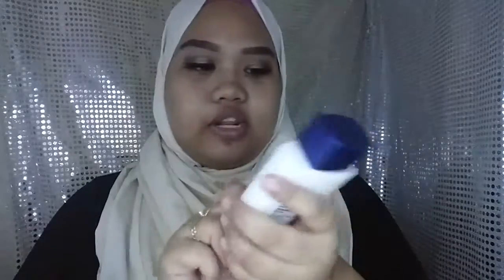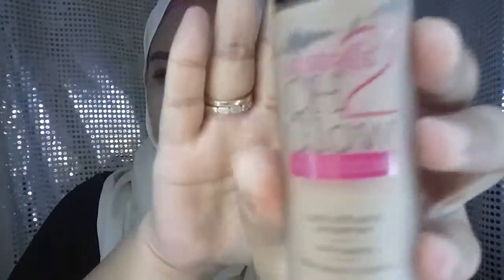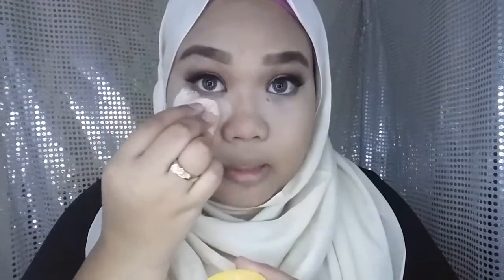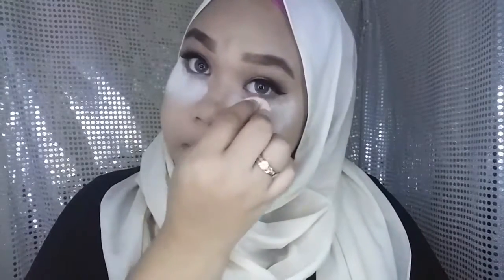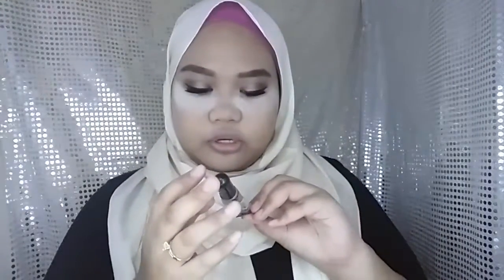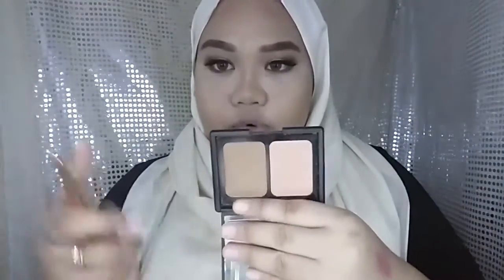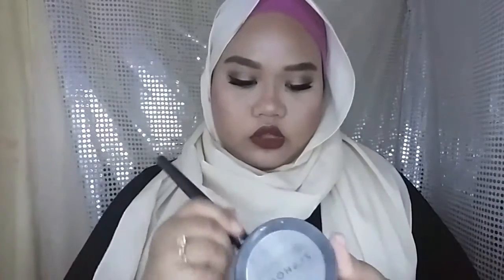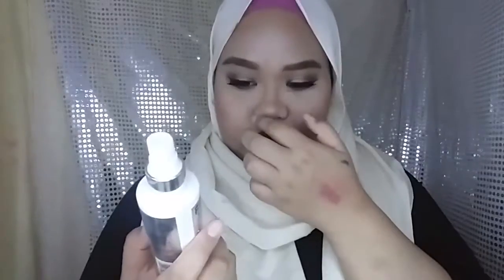Updated Makeup Routine // Namie Makeupholic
S U B S C R I B E & T H U M B S U P !

Comment down if you love seeing me being the crazy me!

All products mention in the video , paid by myself.

Editing Software : Flimora and Kinemaster

Camera : Samsung A7

Camera App : Kinemaster

xoxo,
Namie 💝